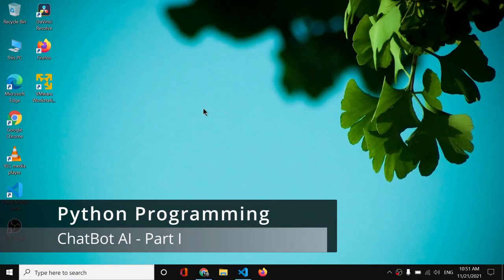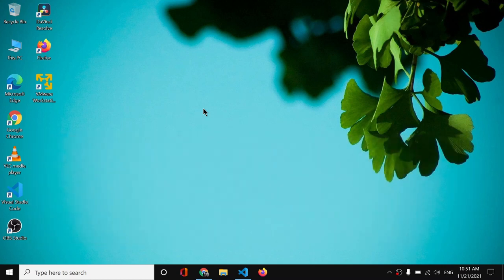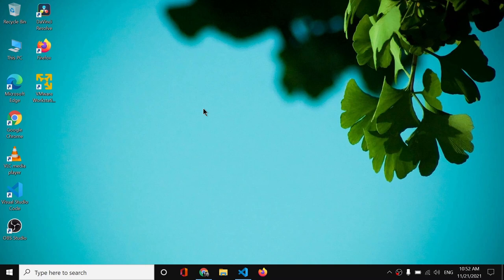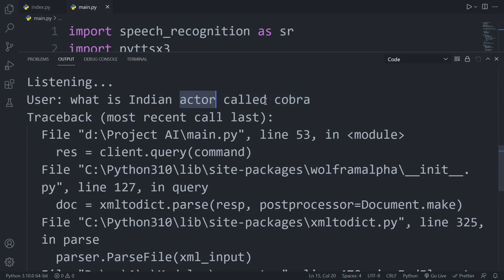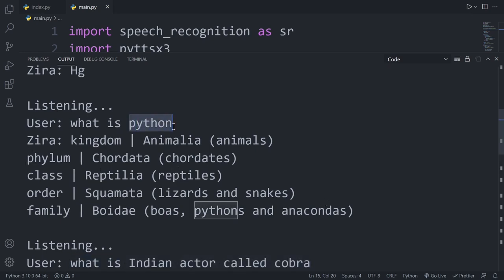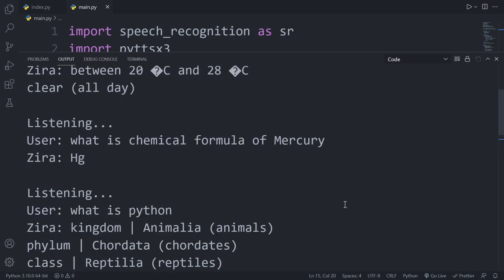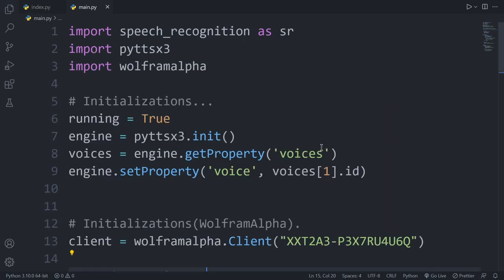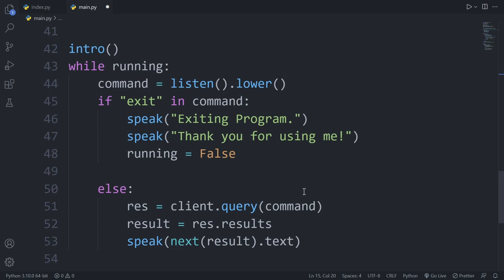Python Programming | Chatbot(AI) Project - Ask anything | Part 1 | Tutorial #40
Python Programming chatbot AI project where we will make our computer talk and understand what we are saying. Python Chatbot ask anything that you want! It will answer the questions. API implementation in python chatbot. Awesome project with python for beginners!